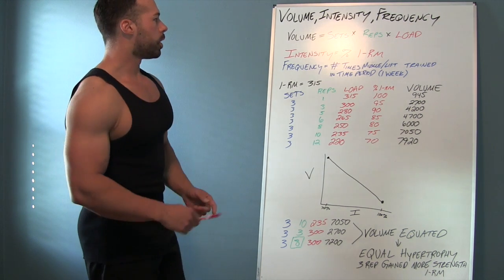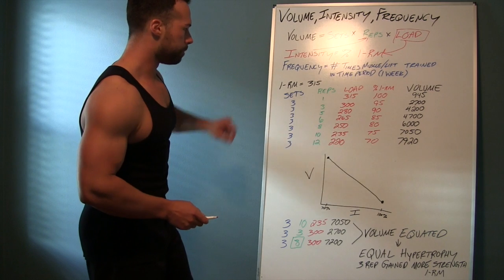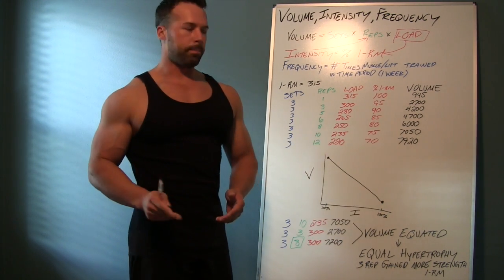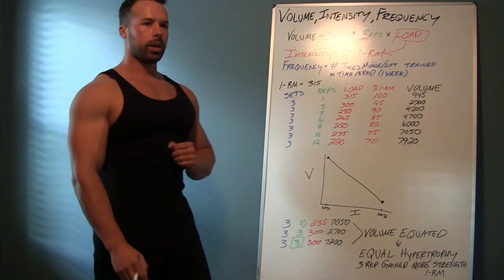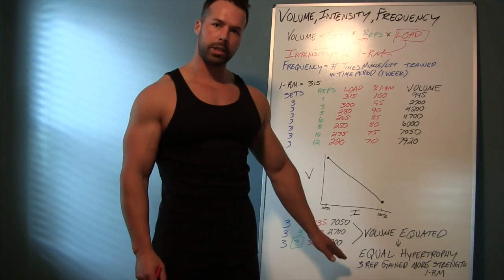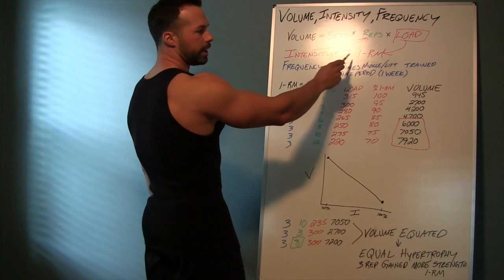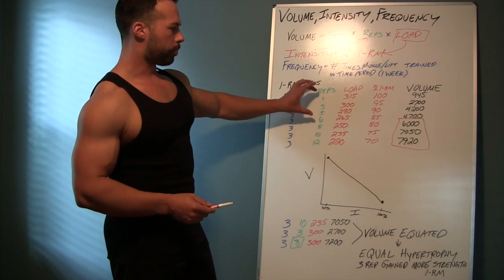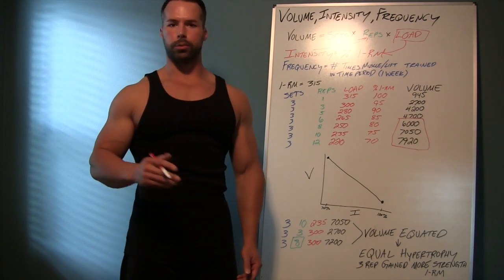The Relationship Between Training Volume, Intensity, and Frequency (Training Series Video #2)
This videos discusses the relationship between training volume, intensity, and frequency.